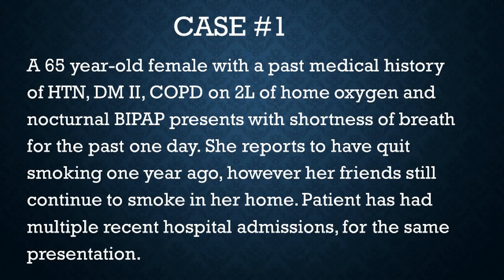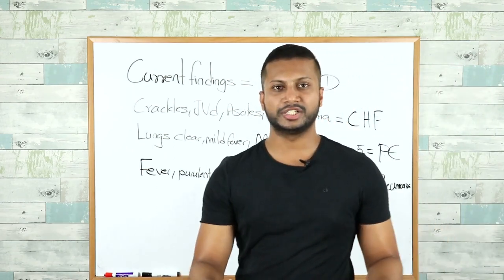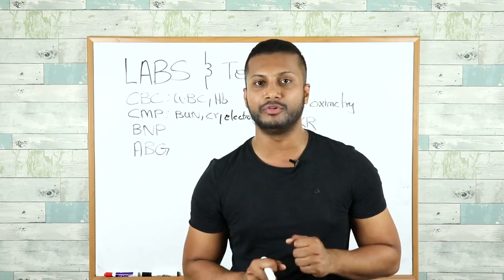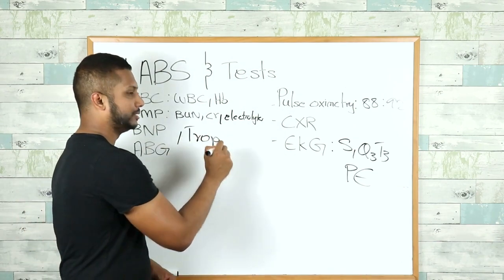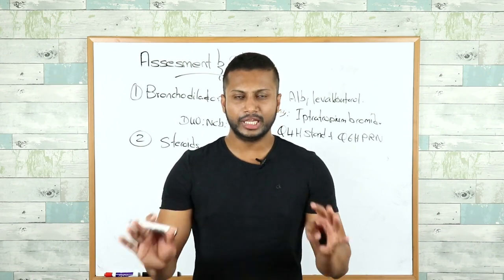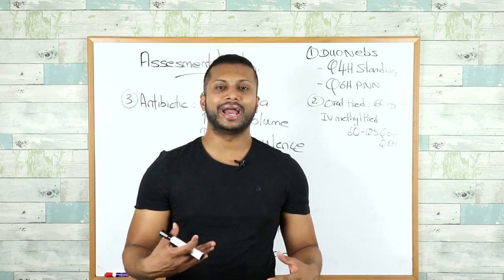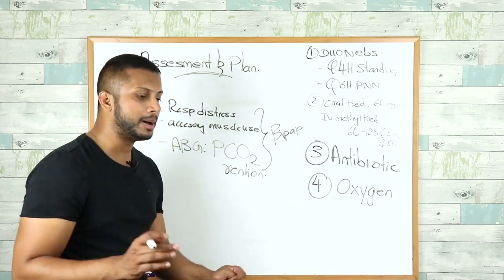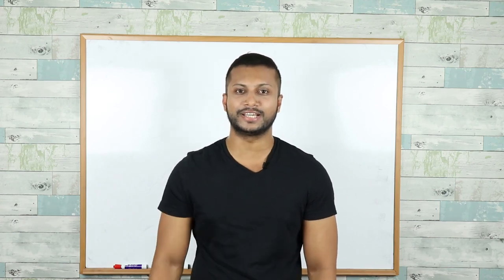COPD - IM Residency Cases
Welcome to your 1st year of Internal Medicine Residency! We are sure you have worked very hard to be where you are, however your biggest challenge is yet to come! We want to give you a head-start and help you shine by teaching you how to properly manage the 20 most common cases that you will encounter as a first year INTERN!